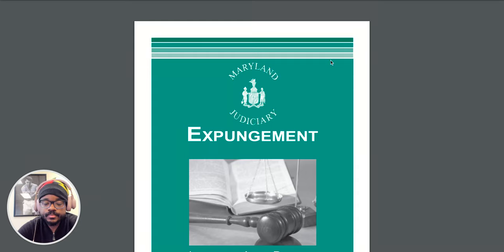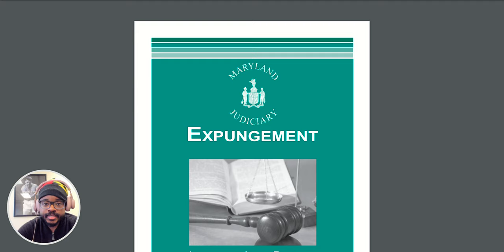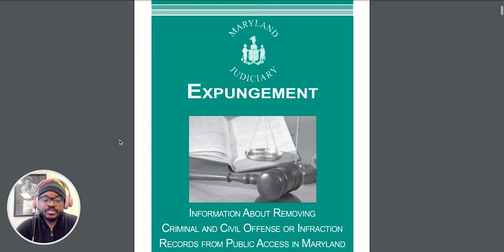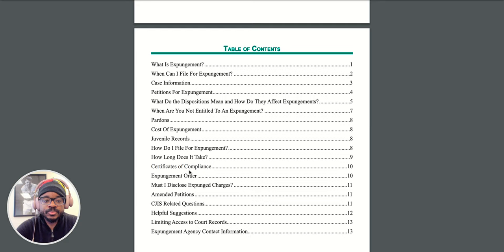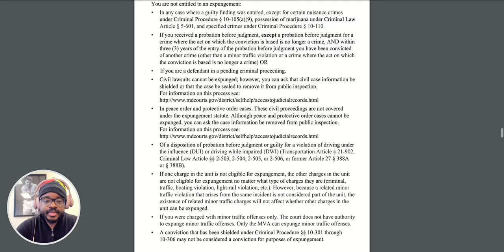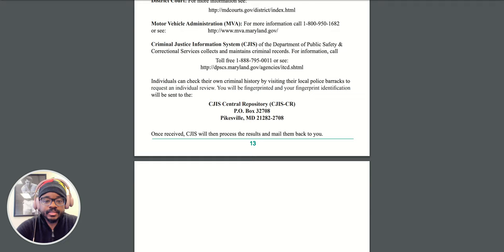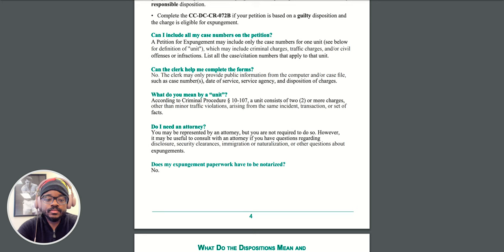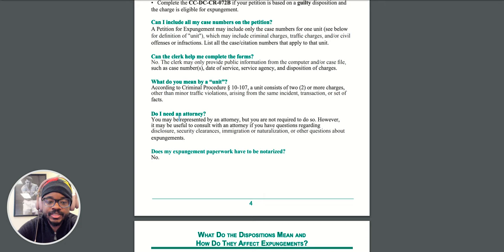Maryland Expungement Brochure ~ Read This! | Xpunge.Me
Maryland Judiciary Expungement Brochure ~ Read This! | Xpunge.me

Hello this is expunge attorney Brian Pendergraft with Xpunge.Me, an expungement service brought to you by The Pendergraft Firm and I thought I would do a quick video on the Maryland Expunge Brochure by the Maryland judiciary.

With my Maryland Expungement YouTube video series, I try to answer as many frequently asked questions about expungement in Maryland that I can.

However, you may have questions that I have yet to answer.

It’s possible that the answer to your question may be covered by the Maryland Judiciary’s Expungement brochure.  Which is what I have pulled up in front of you.

You can also get a printed version at your local District Court.

It does a good job of summarizing legal principals in plain language.

You can look at the table of contents and you’ll see that they’ve answered many commonly asked questions such as What is expungement, how long does it take, when you aren’t entitled to expungement and so forth.

It’s only 20 pages and I think it’s well worth your read.

If you have reviewed the Maryland Judiciary expungement Brochure and if you have any questions regarding whether or not your charge is eligible for expungement or if you are interested in working with a Maryland expungement attorney, then do not hesitate to contact me.  Once I’ve helped you seal your record, it will no longer be visible and it will be as if it never happened.  That is why I call those that choose to work with me the invisible army.  If you are interested in becoming a member of the invisible army do not hesitate to reach out!